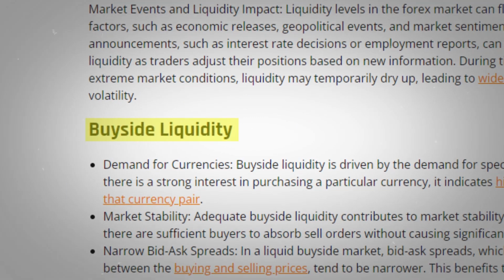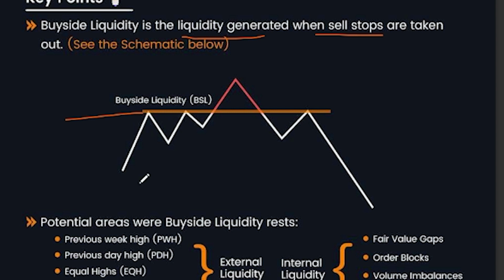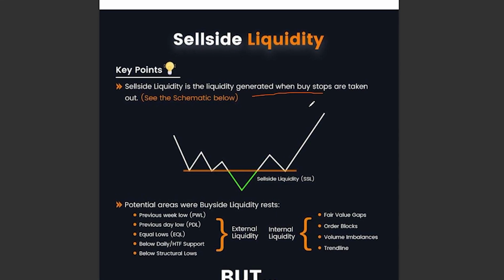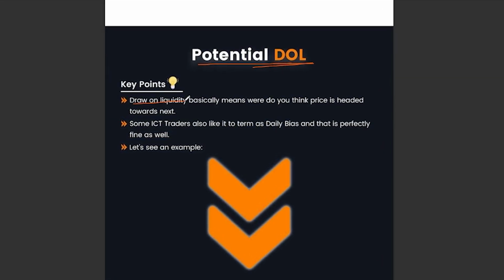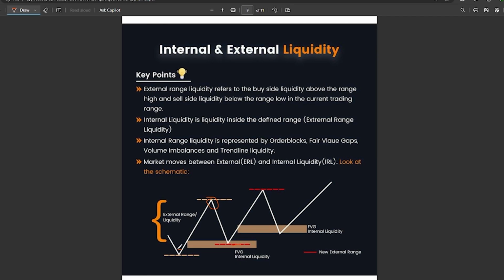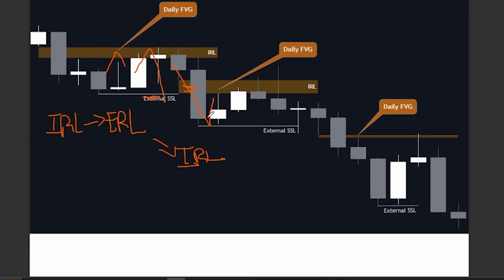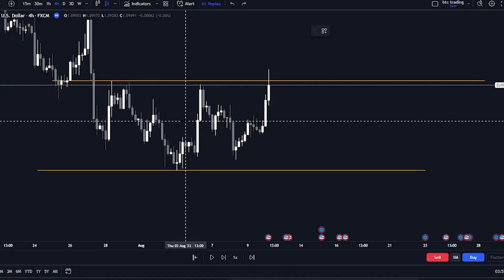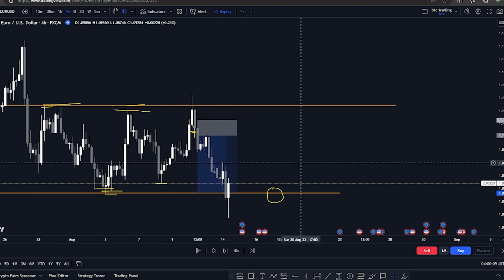ICT Liquidity Concepts Simplified!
Simplifying ICT's liquidity concepts and summing it down into a 10-minute video.

Timecodes:
00:00 - Intro
00:30 - What is Liquidity
00:55 - Liquidity Example
01:35 - Buyside Liquidity
02:45 - Buyside Liquidity Example
03:35 - SellSide Liquidity
04:55 - SellSide Liquidity Example
05:35 - Daily Bias / Draw on Liquidity (DOL)
06:00 - Draw on Liquidity Example (DOL)
07:20 - Internal & External Liquidity (IRL & ERL)
08:45 - Internal & External Liquidity Example
10:45 - My 3 Step Secret Strategy for Liquidity hunts

The videos on my channel are for educational and entertainment purposes ONLY. Trading/investing of any kind involves risk. Your trading/investments are solely your responsibility. Always do your own research before trading/investing.